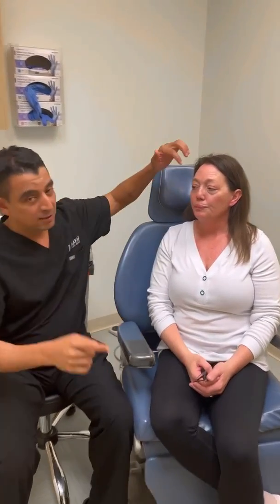Herring’s Law/Response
While we have the ability to willfully *close* one eye at a time, due to the way our brains are wired, the nerves that serve the muscles that open our eyes always drive at the same strength on both sides.

This is one facet of “Herring’s law of equal innervation.”

In conditions where one side’s voluntary eyelid *opening* muscle (levator palpebrae) does not work as well as the other side, the brain is unable to selectively drive the” bad” eyelid harder. It is forced to overdrive the nerves on both sides to get the bad eye to open as much as possible.

Watch the video to understand how this limitation can easily lead to missing a diagnosis of two sided eyelid droop (“bilateral ptosis”) when one side is worse than the other.

Definitive treatment is surgical.

Alternatively, in some cases, prescription drops like upneeq can recruit the help of a different eyelid opening muscle (Mueller’s muscle) to generate beautiful improvements without surgery.

Drops can also come in handy to treat eyelid ptosis caused by Botox.

👉 Tag someone who would find this fascinating!